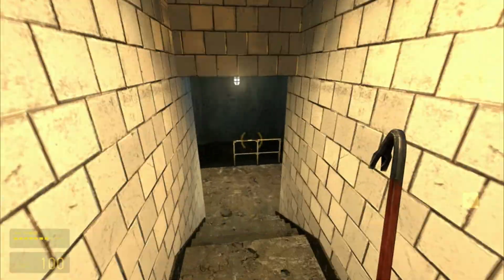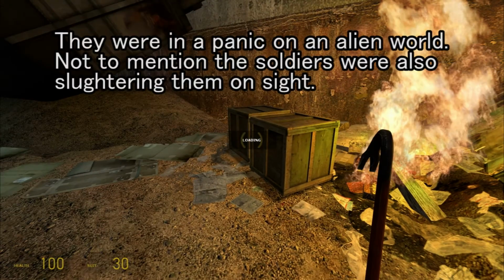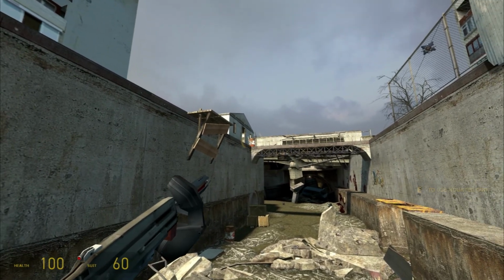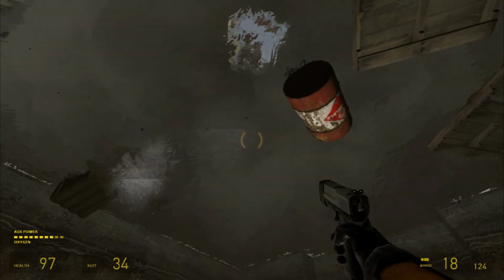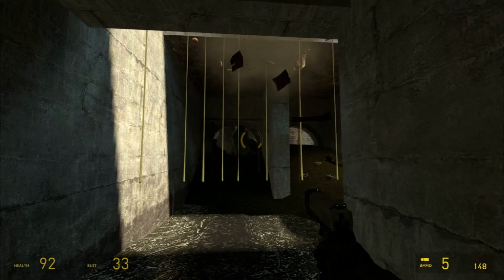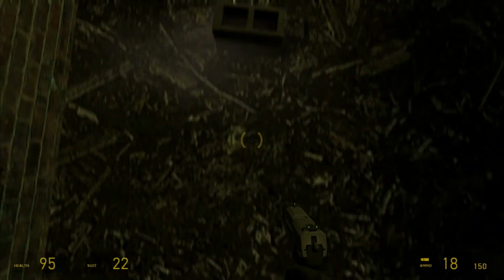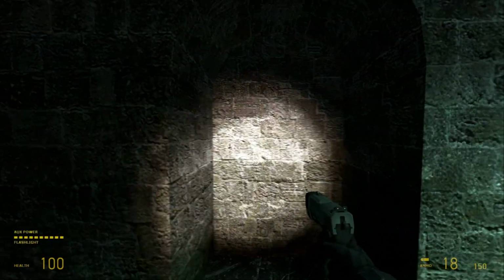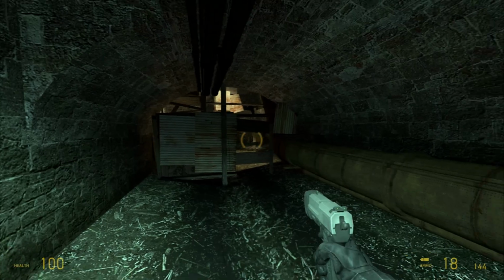Let's Play Half-Life 2 [Part 3]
Our trek through the canals to Eli, continues.